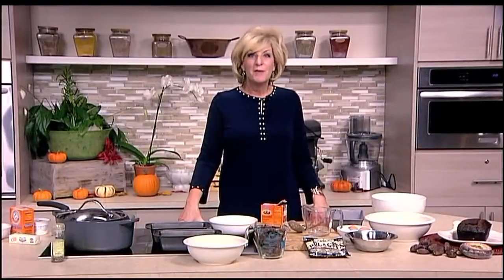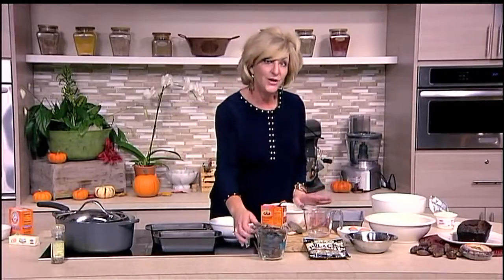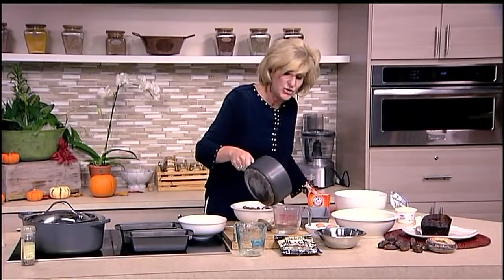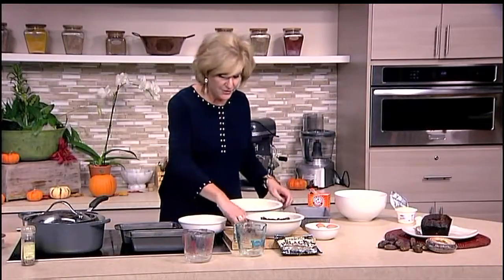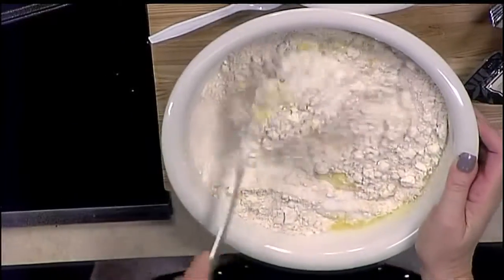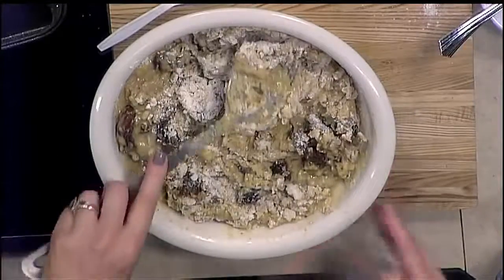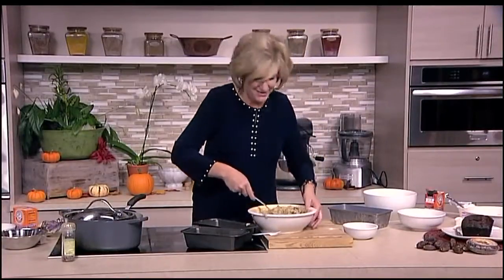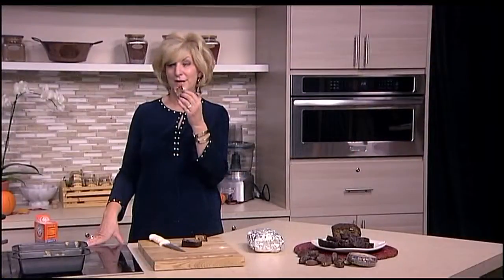Date Nut Bread